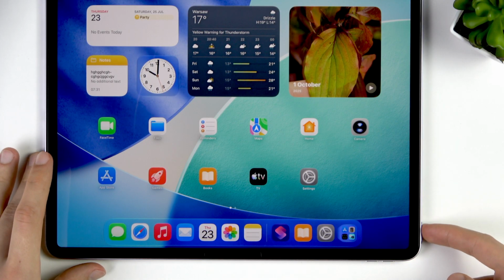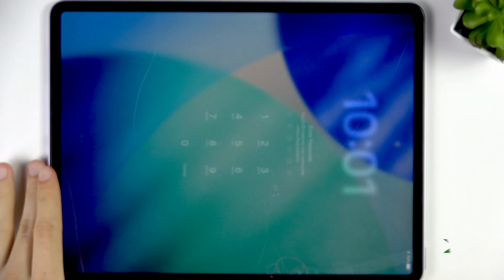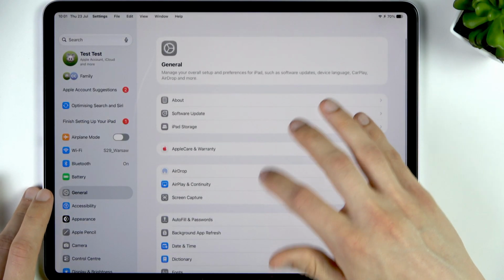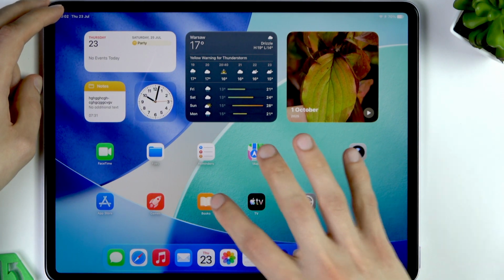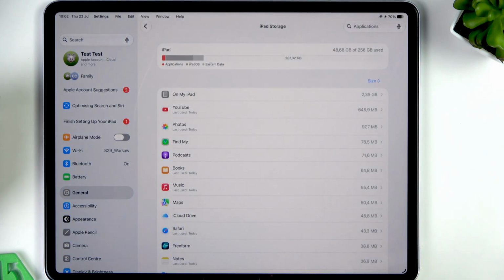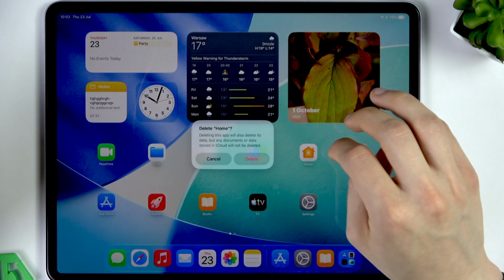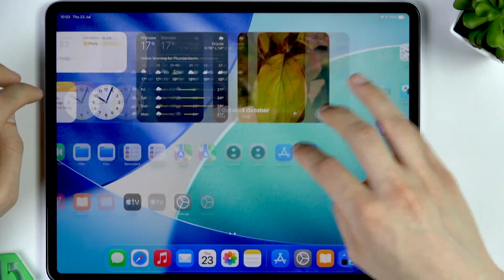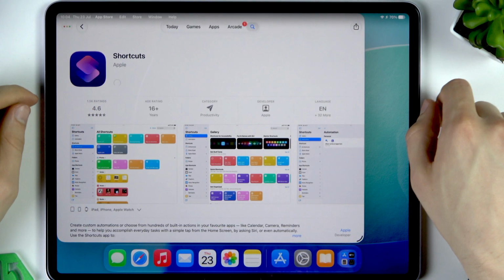How to Fix Apps Crashing or Freezing on iPad Air 13 2026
If an app keeps crashing or freezing on your iPad Air 13 (2026), this video shows simple, effective steps to get it working again. You will learn how to properly restart the tablet, clear Safari website data and remove extensions, check for and install app updates from the App Store, free up iPad storage, and delete and reinstall apps that misbehave. These fixes work for both built-in and third-party apps. I demonstrate where to find each setting so you can follow along easily and get your apps running smoothly on your iPad Air 13 (2026).

How to fix app crashing on iPad Air 13 (2026)?
How to clear Safari website data on iPad Air 13 (2026)?
How to delete and reinstall apps on iPad Air 13 (2026)?

0:00 Intro — what this video will fix
0:10 Restart your iPad Air 13 (2026) — power + volume buttons
0:29 Turn the iPad back on and relaunch the app
0:44 Quick check — does the app work after restart?
1:07 Safari-specific fix — Settings → General → iPad Storage → Safari → Website Data
1:34 Remove Safari extensions if the browser still crashes
1:49 Check for app updates in the App Store (search app name)
2:18 Check iPad storage — keep at least ~10% free
2:48 Delete the problematic app and reinstall from the App Store
3:56 Final restart and wrap up